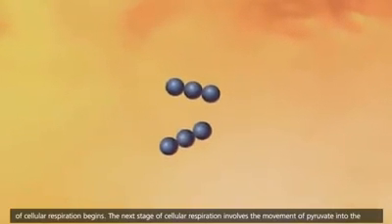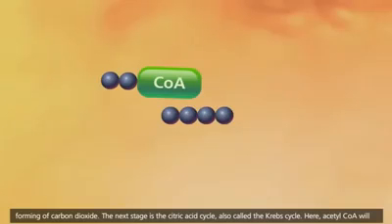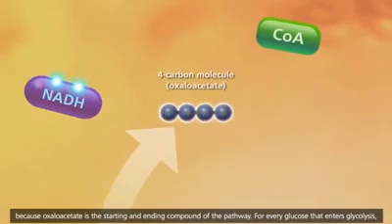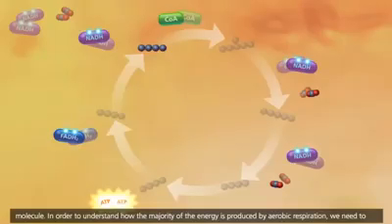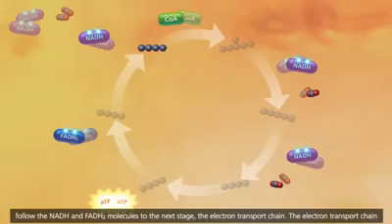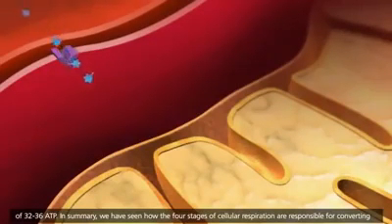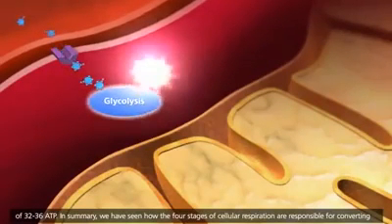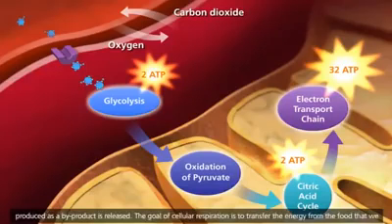cellular respiration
How cellular respiration occurs in ER are described here